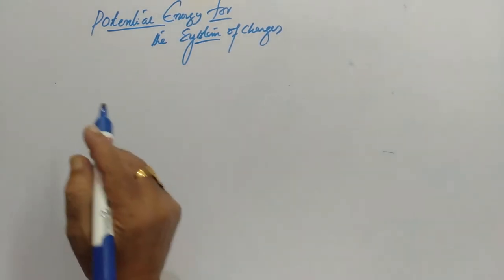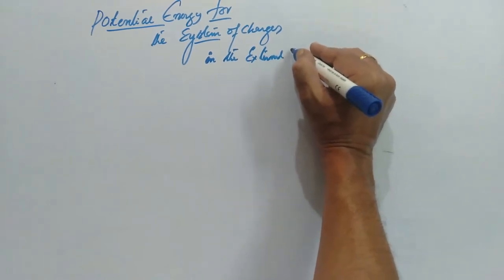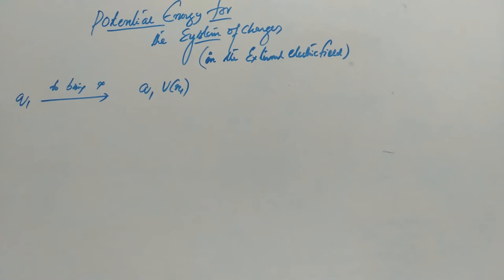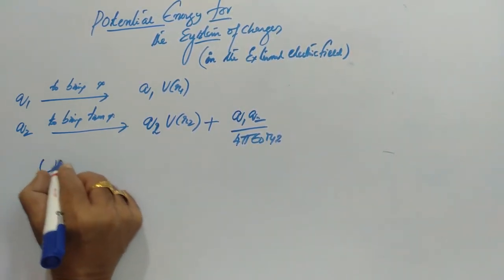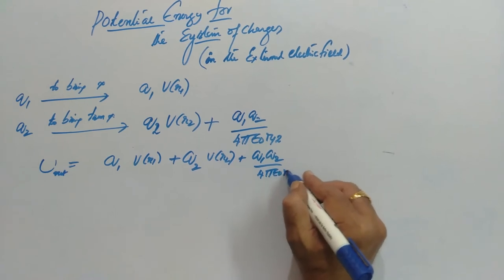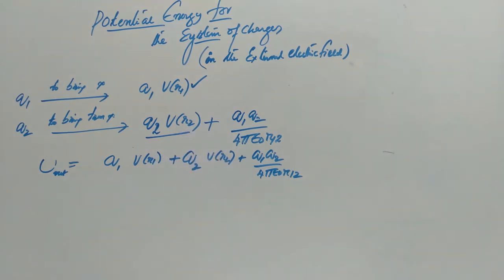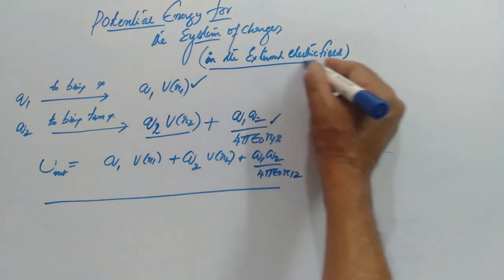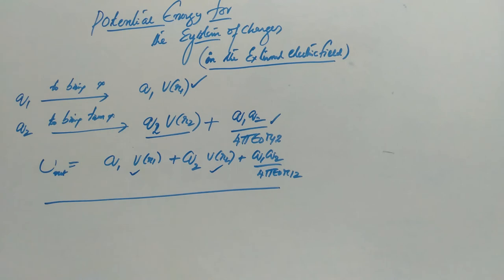POTENTIAL ENERGY OF THE SYSTEM OF CHARGES IN EXTERNAL FIELD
IN THIS VIDEO THE EXPRESSION FOR THE POTENTIAL ENERGY OF THE SYSTEM OF CHARGES IN PRESENCE OF EXTERNAL FIELD.